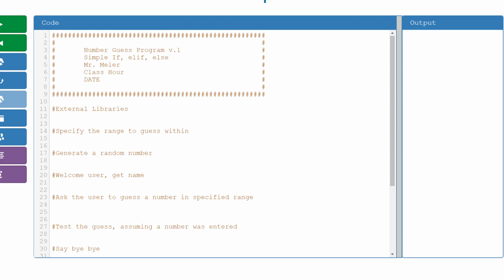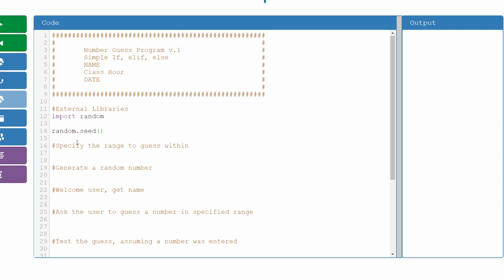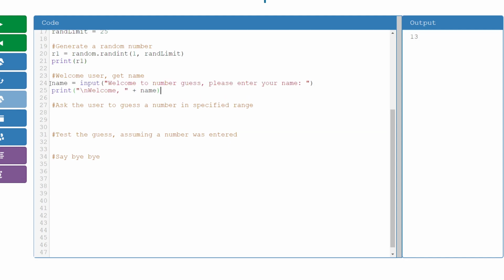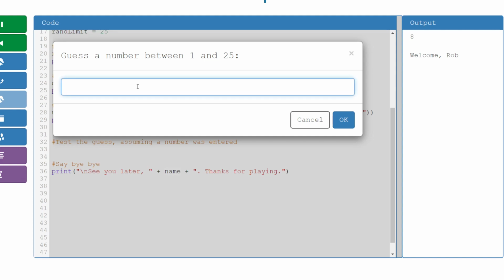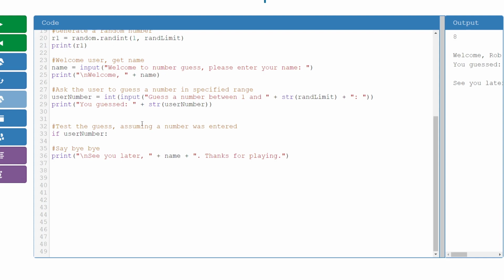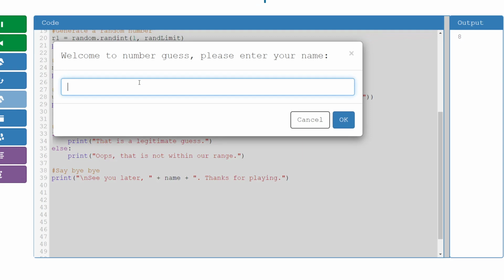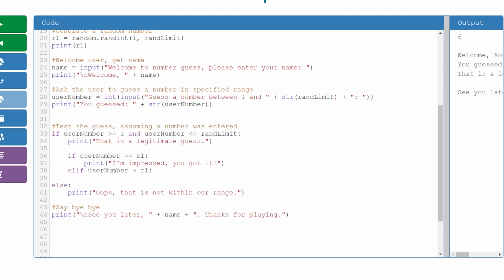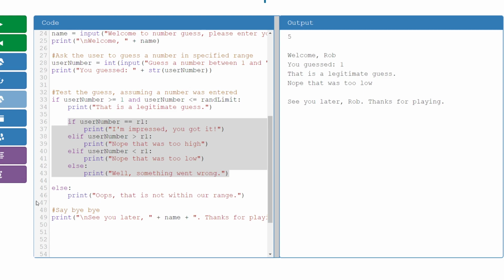Python Simple Number Guess Game